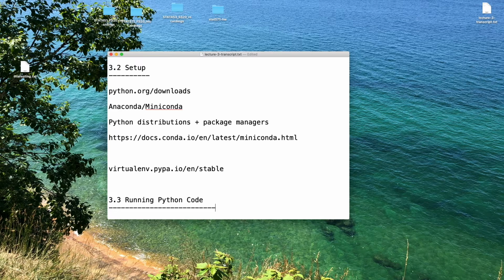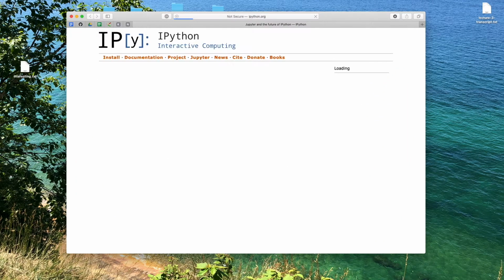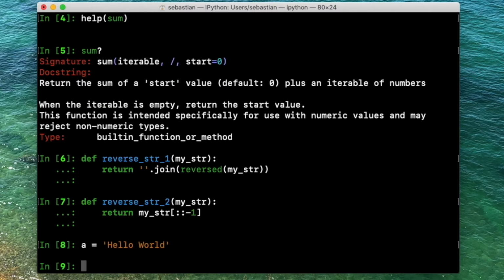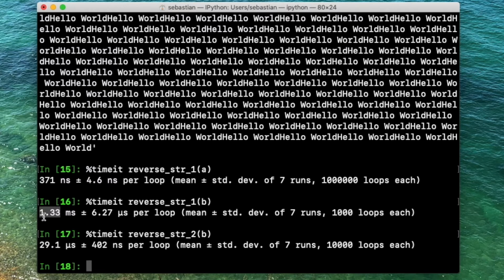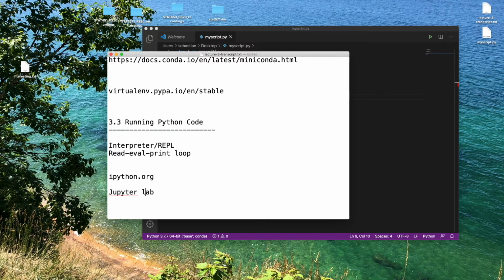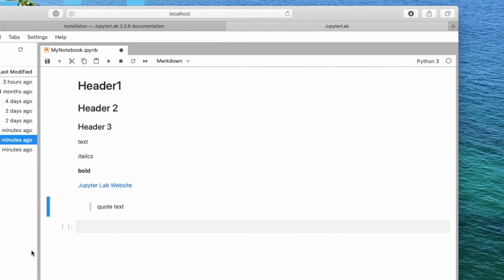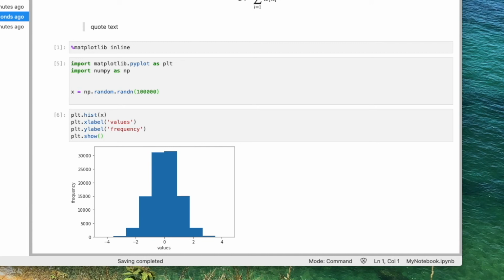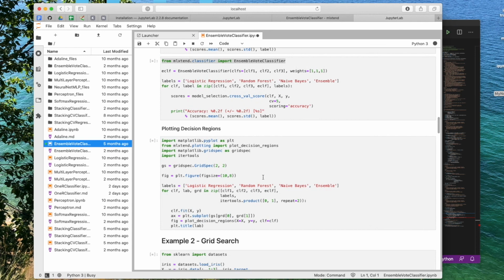3.3 (Optional) Running Python code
In this third and last video of the optional lecture 3, I am demonstrating the different ways for running Python code: the REPL, IPython, .py scripts, and Visual Studio Code.